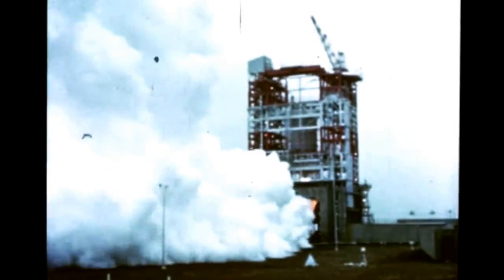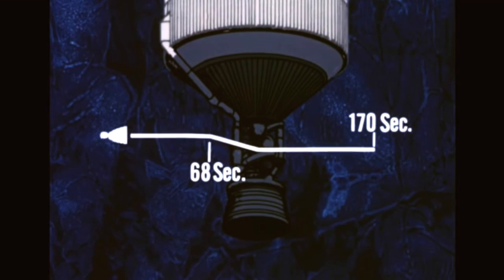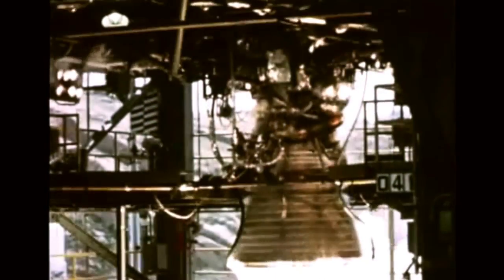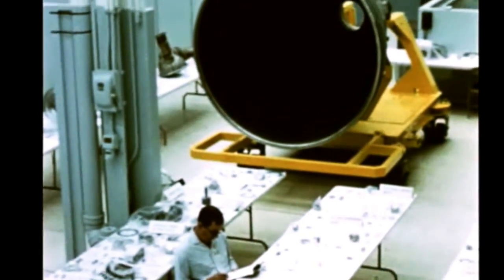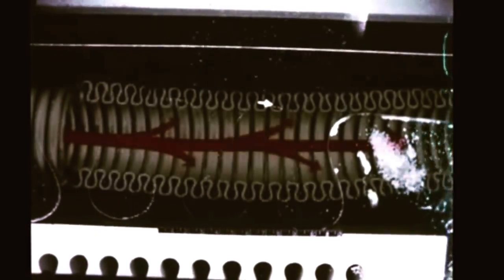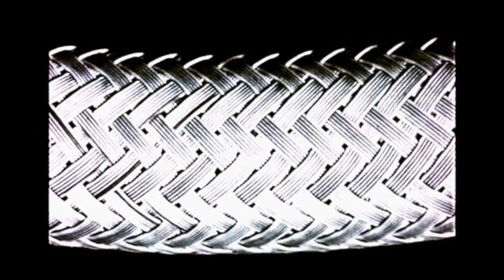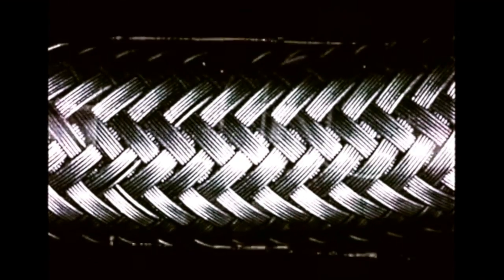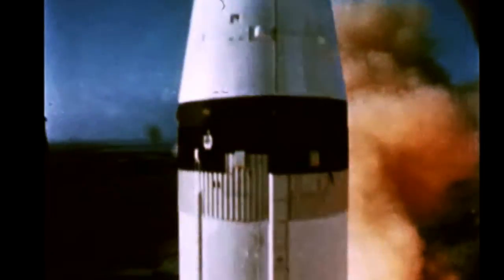J 2 Engine Semi-Annual Film Report - August 1968 (archival film)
These Saturn Quarterly Film Reports were intended as updates to progress made on launch vehicle hardware development and testing. This report covers progress made on the J-2 engine through August 1968.